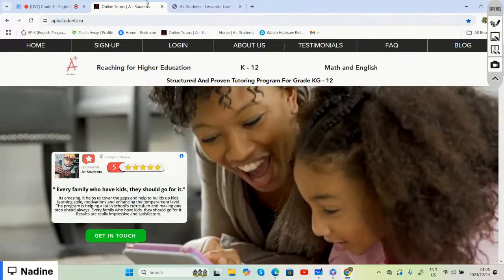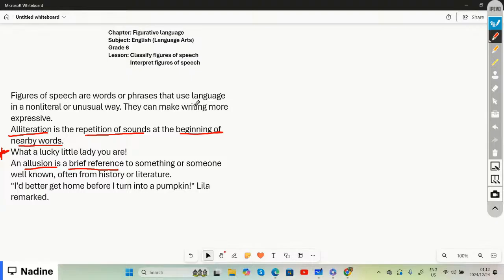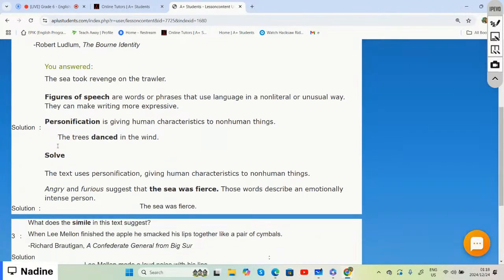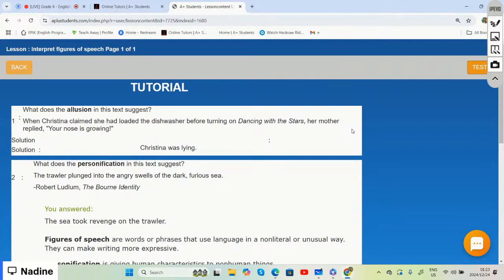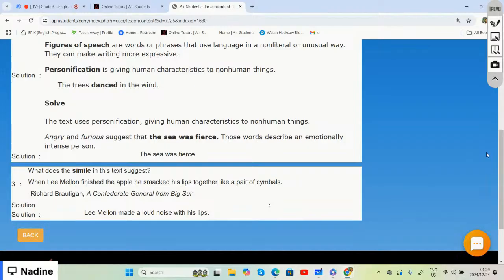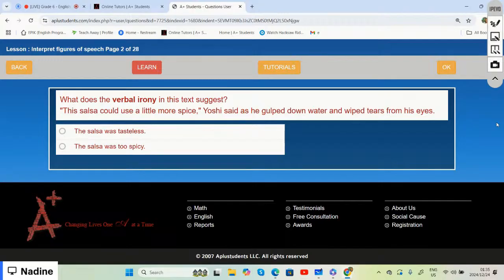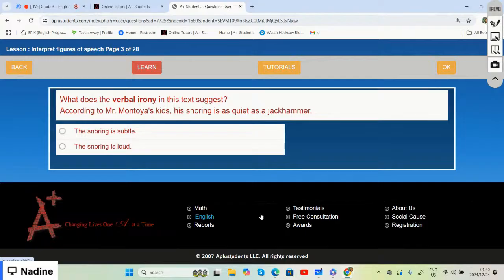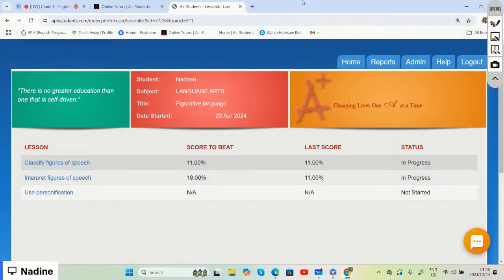Grade 6 - English: Figurative language